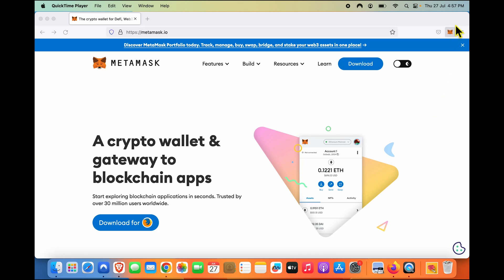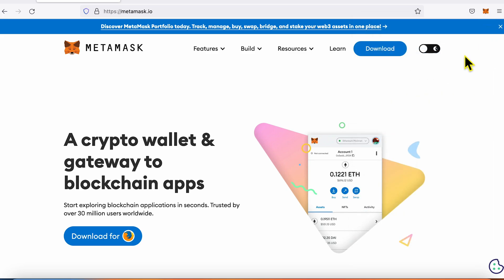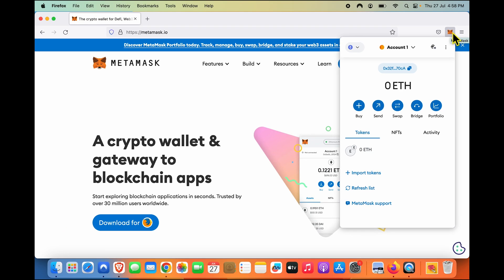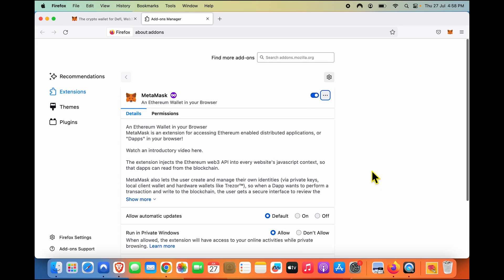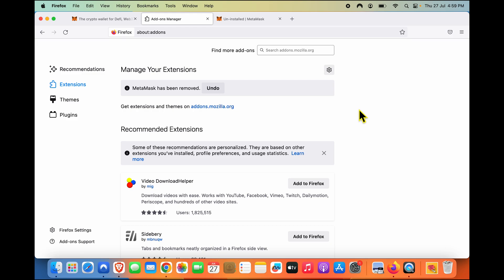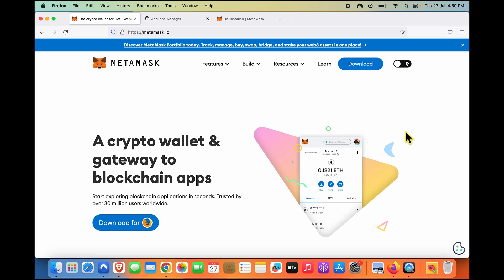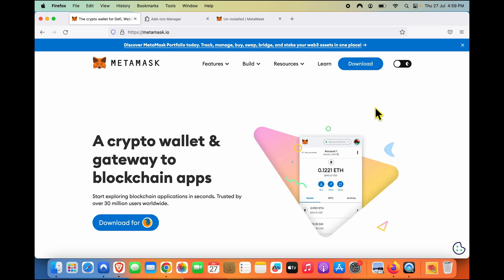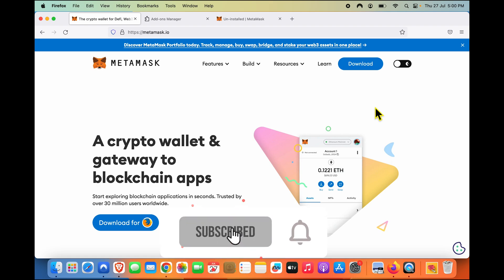Log Out From Metamask - Delete Metamask and Remove Account From Chrome, Firefox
Logging out from the Metamask app ensures that nobody can access your account if your PC lands in the wrong hands. Here is a quick tutorial to help you understand how to log out Metamask extension from a browser like Chrome or Firefox.